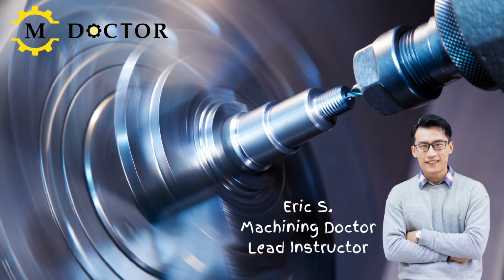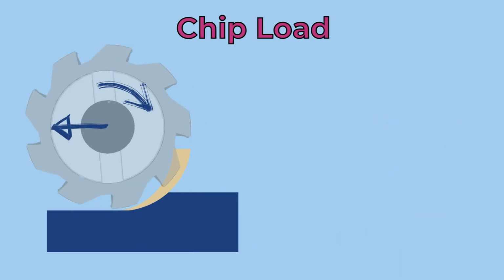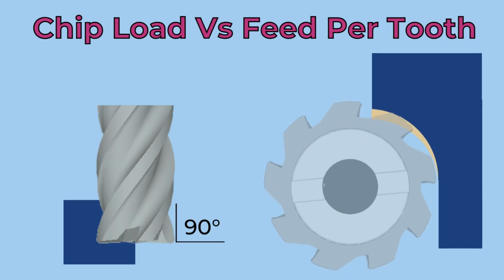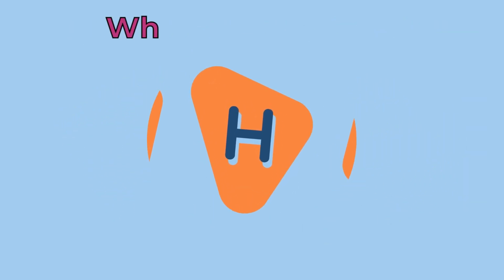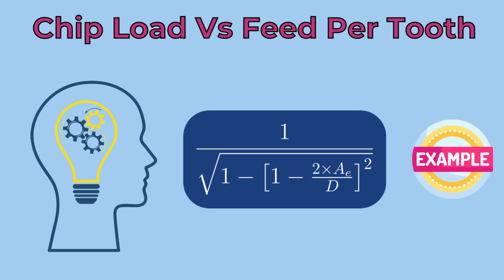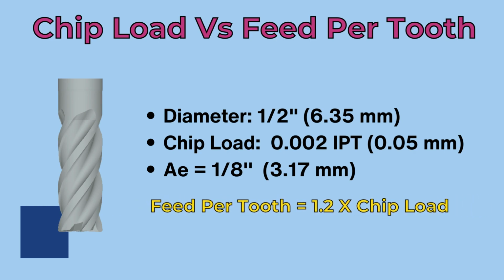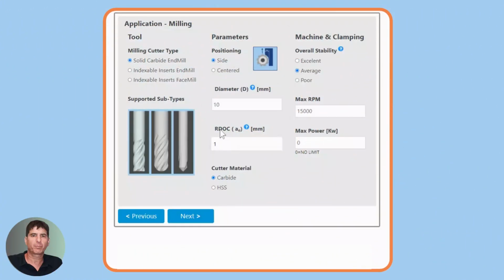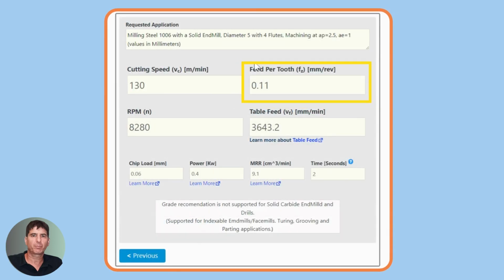Chip Load vs Feed per Tooth - The Machining Doctor simplifies these milling terms for you!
🔷 In this video, we break down the difference between Feed per Tooth and Chip Load in a simple and easy-to-understand way.
🔷 Erez & Eric from the Machining Doctor Website explain the confusion between these two terms and why it is important to use them correctly.
🔷 We also provide practical examples and formulas to calculate the feed per tooth that gives the desired chip load for your specific case.
🔷 Stick until the end, where we share an online tool that calculates the correct Feed per Tooth for a given Chip Load.

⏰ Timeline:
0:00 - Introduction
0:40 - Feed Per Tooth
1:16 - Chip Load
2:01 - Cip Load vs. Feed per Tooth
3:50 - Practical Example
4:53 - Final Tip & Summary